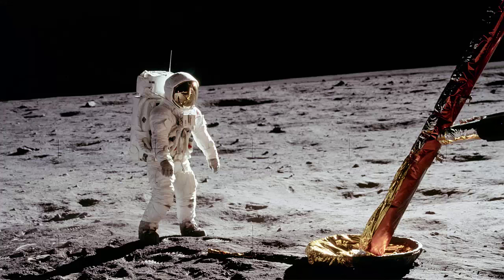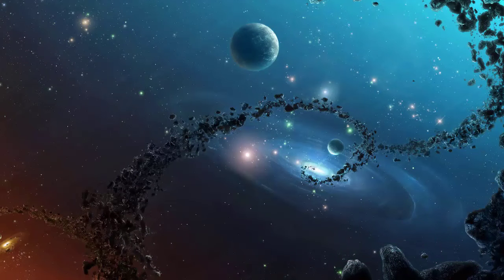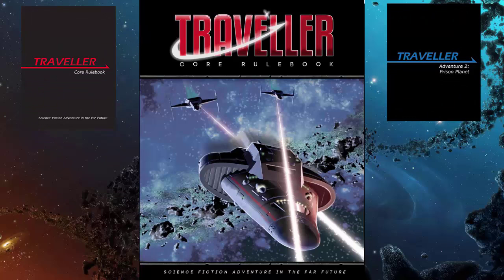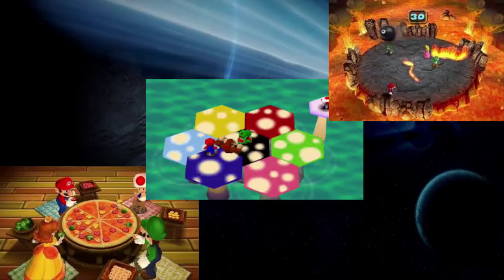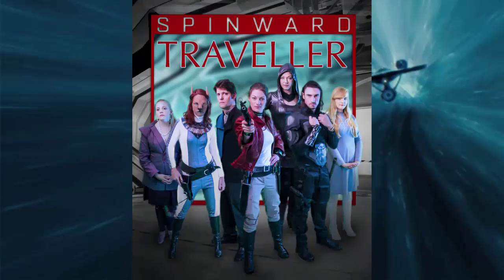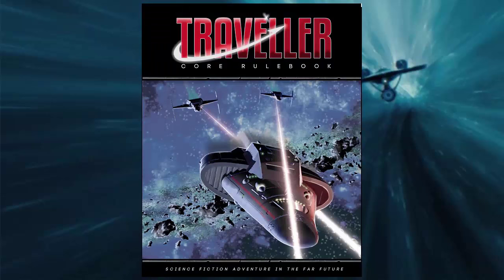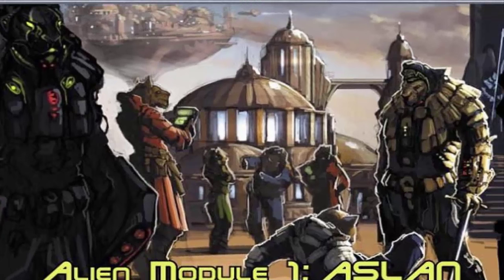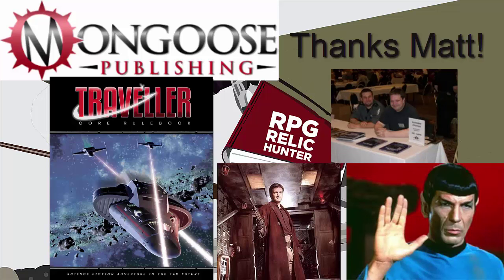Relic Hunt: Mongoose Traveller!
Hello my fellow hunters and welcome to Relic Hunter's presentation of Traveller from Mongoose Publishing!  This is one of the true classics of role playing, originating all the way back in the 70's!  So sit back, relax and enjoy this look into the history of Traveller from Mongoose publishing!

Thanks to Matt Sprange, game Designer for Mongoose!

song Ouroboros Full Mix